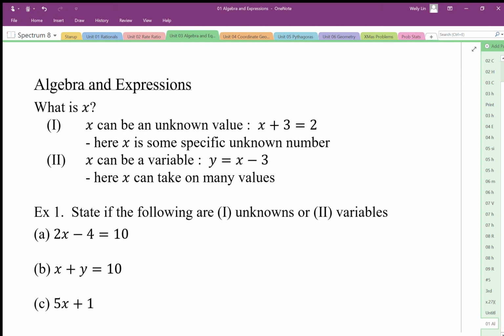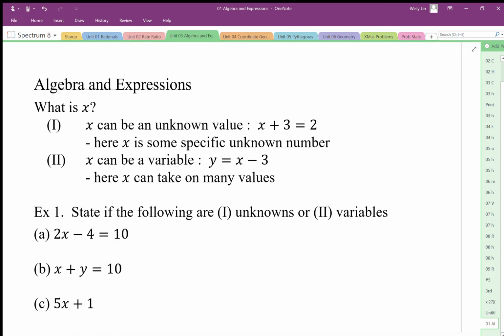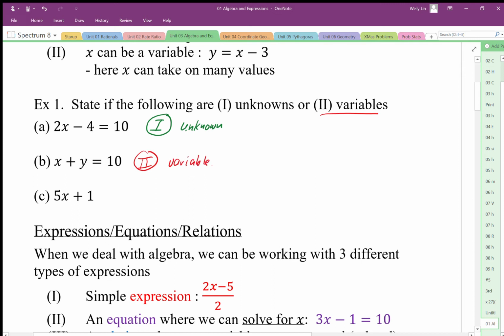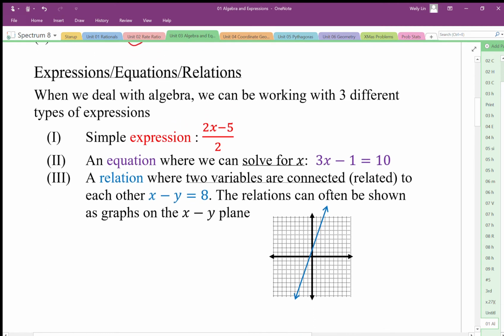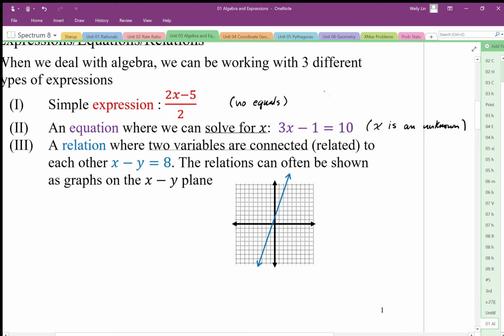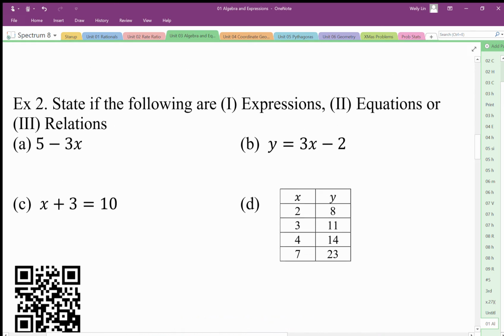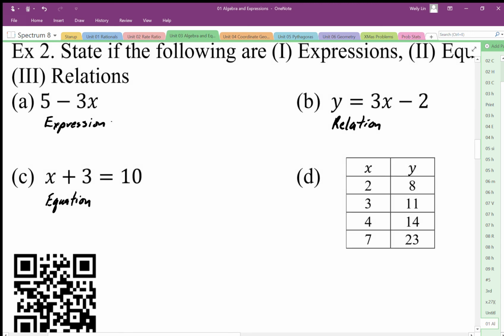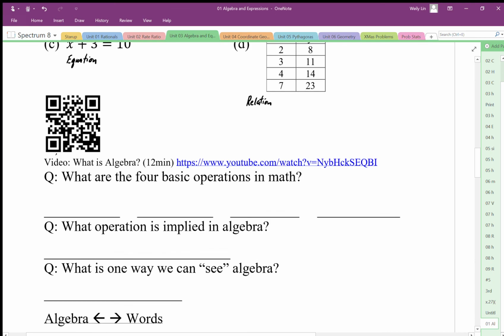01 Algebra and Expressions Part1